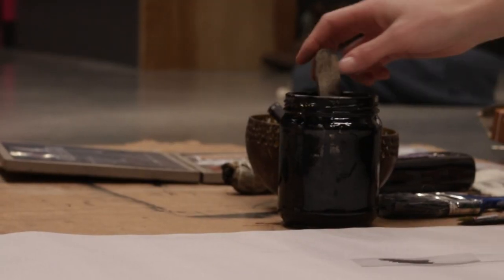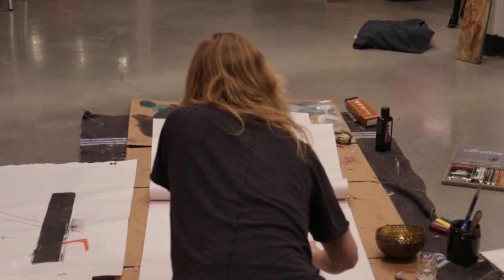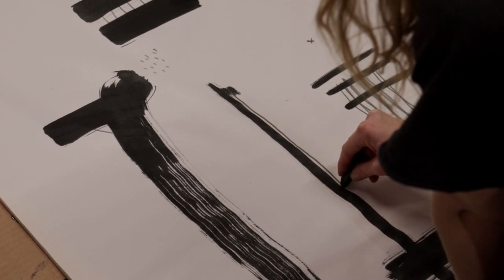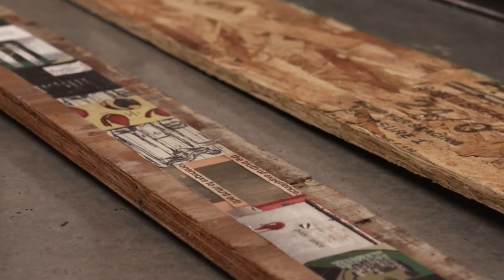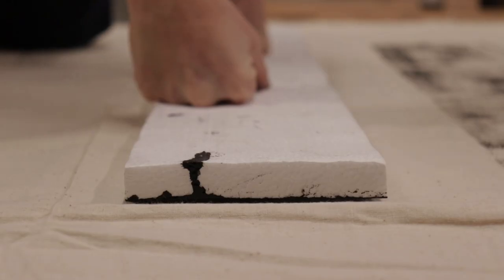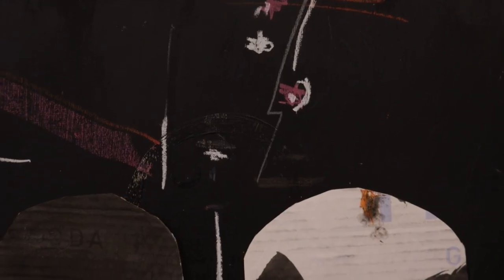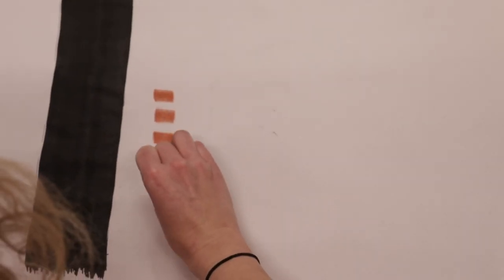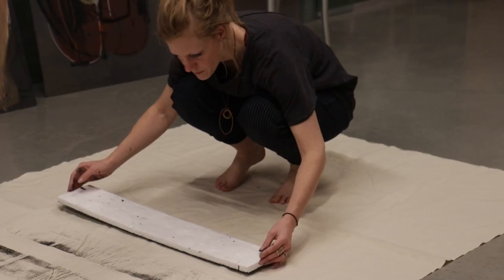Episode 2 - Body Art Exploration with Liz Wurzinger: Artterra Artists' Documentary Series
Discover the intriguing art of emerging artist Liz Wurzinger in our short documentary. Liz's current focus is on the body and its subtle ways of communication. Through her work, she explores mark-making as a way to capture the quiet sensations that make up our physical selves. From abstract drawings to performance and installation art, Liz's work is constantly evolving and never fails to surprise. Natural materials such as wood, paper, fabric, and skin are some of her preferred choices, as they often have their own stories to tell.

Videographer: Tooba Rahim